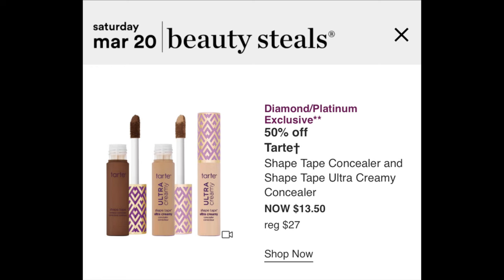"Hydrating"? TARTE ULTRA CREAMY SHAPE TAPE VS ORIGINAL SHAPE TAPE!!!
TESTING the NEW TARTE ULTRA CREAMY SHAPE TAPE VS ORIGINAL SHAPE TAPE CONCEALER!!! Is it actually more hydrating? Does it give a glowy or dewy look to the skin? How is the wear time? Coverage? Answering all those questions in this quick review video!

⤵️ PRODUCTS MENTIONED!!
Tarte Ultra Creamy Shape Tape @ ULTA -- *
Tarte Shape Tape Original @ ULTA -- *
(I used both in the shade "Light Sand" for reference)
Elf Hydrating Camo Concealer -- *

Other products worn in video:
CoverFX Monochromatic Blush in Soft Peach
Ofra Highlighter in Rodeo Drive
Charlotte Tilbury Flawless Airbrush Setting Spray
Huda Beauty Mercury Retrograde Palette
LA Girl Shockwave Neon Gel Liner in Electric
House of Lashes in Allura
Huda Beauty Demi Matte Liquid Lipstick in Dayslayer topped with some gloss

🎥Filming equipment?